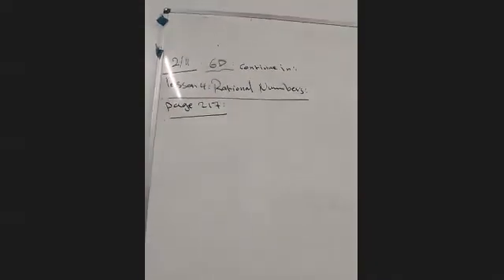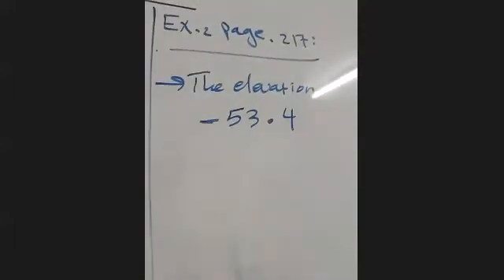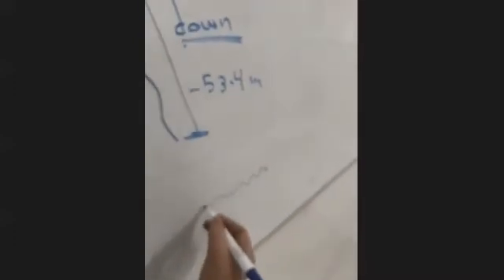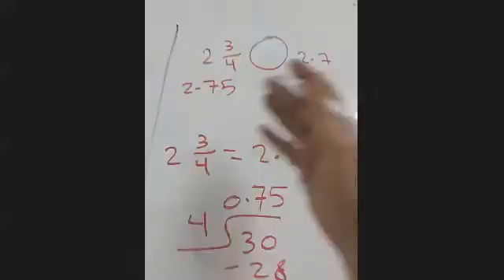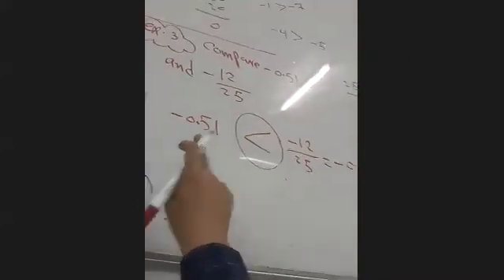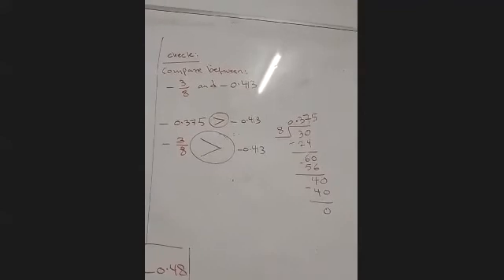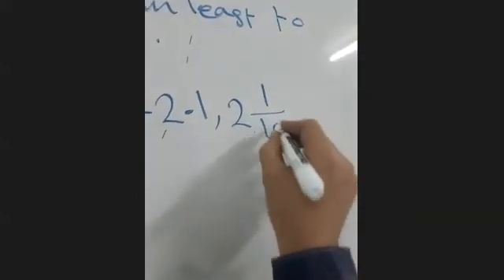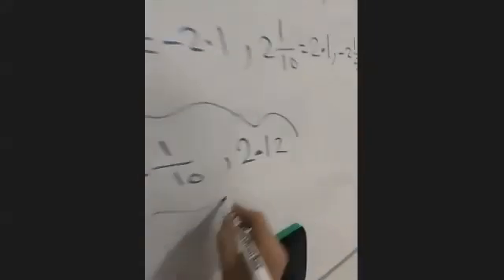more about rational numbers d